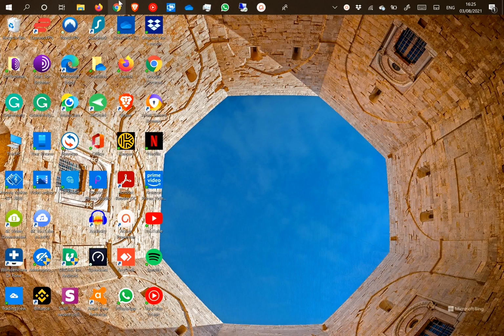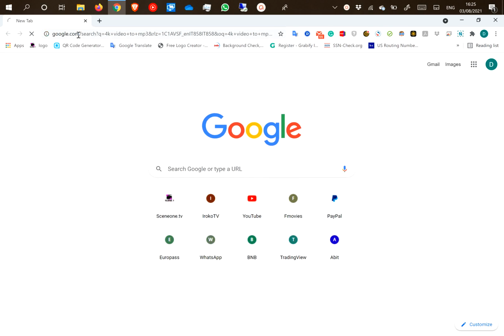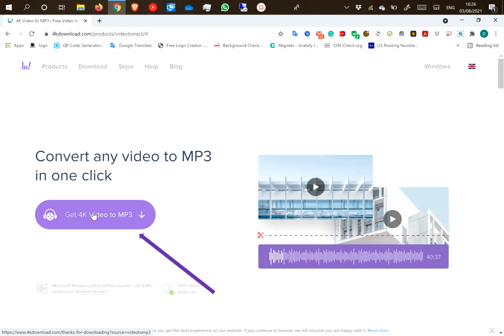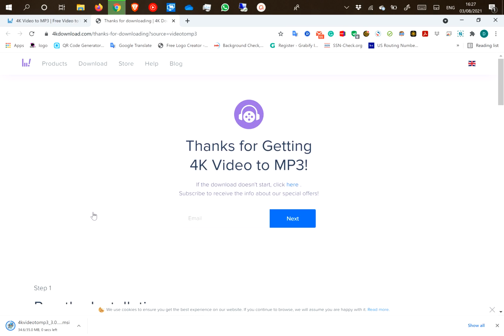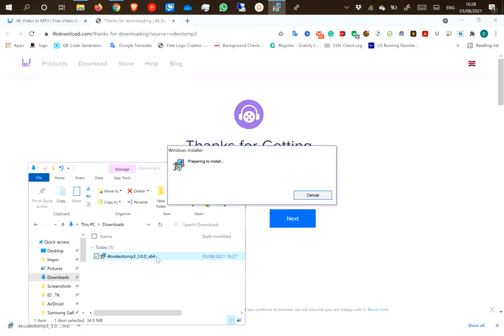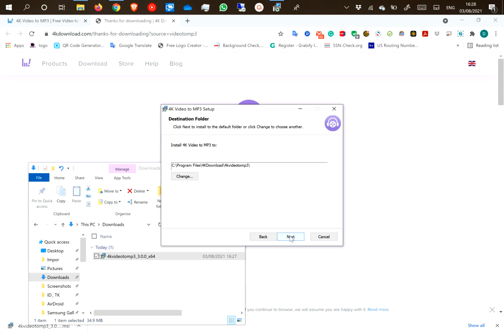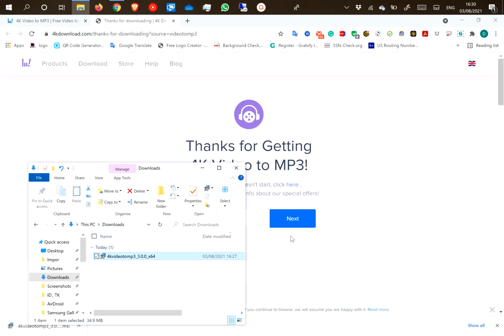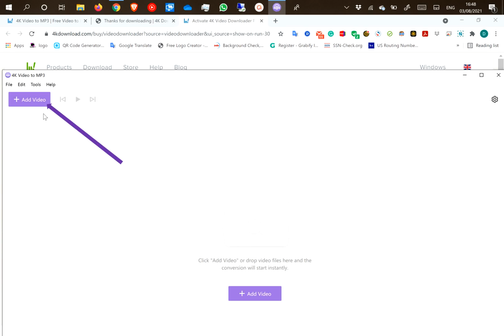How to convert mp4 to mp3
Hey guys, in this tutorial I'll be showing you how to convert Mp4 to Mp3 by using 4k video to Mp3.
I'll leave a link below that'll direct you to the site where you can download the software.

Please, support us by clicking on the like button, commenting, subscribing and hit the notification bell so you can be the first to know any time we upload a new tutorial, THANKS...